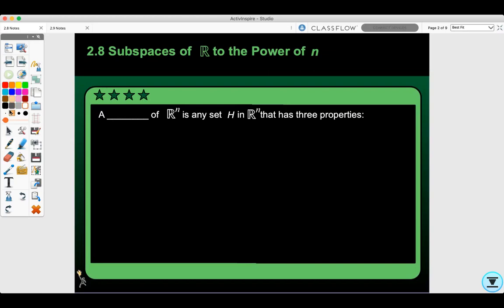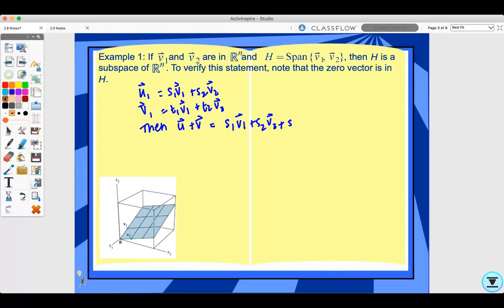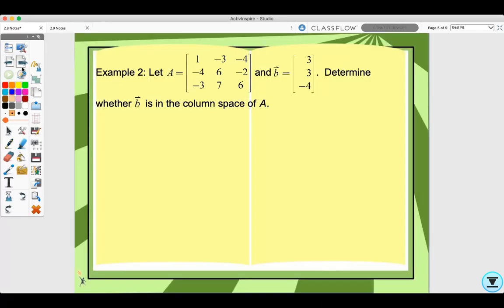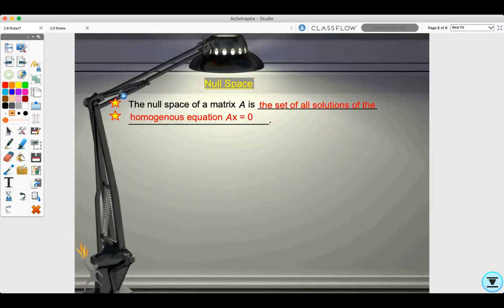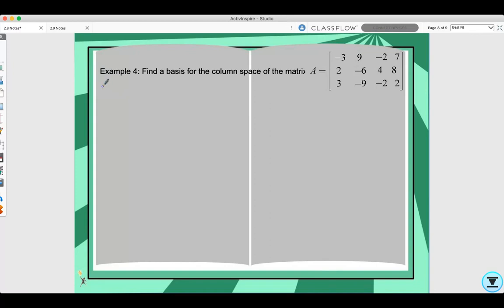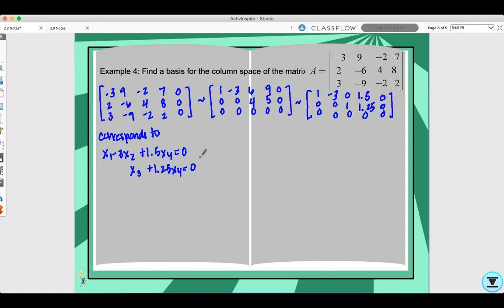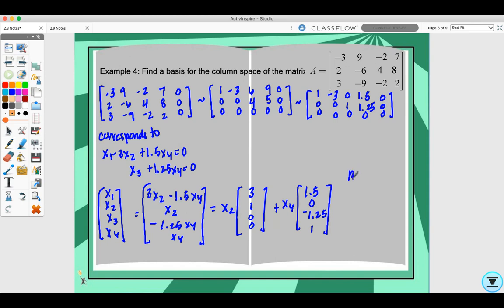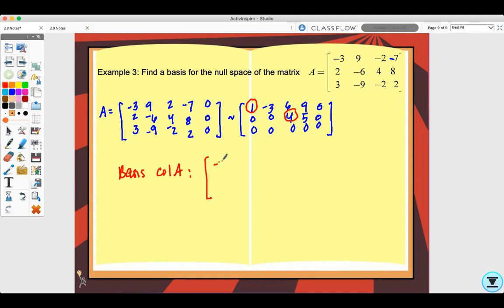2.8 Subspaces of Rn